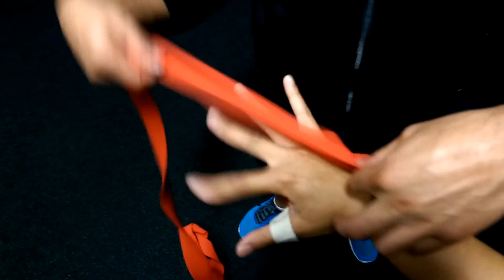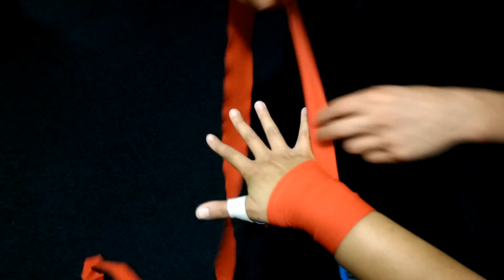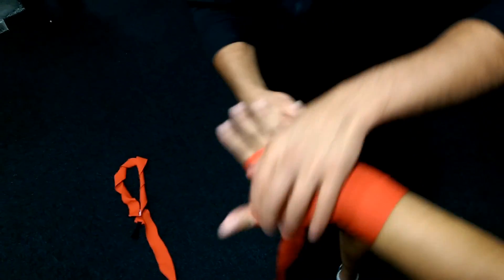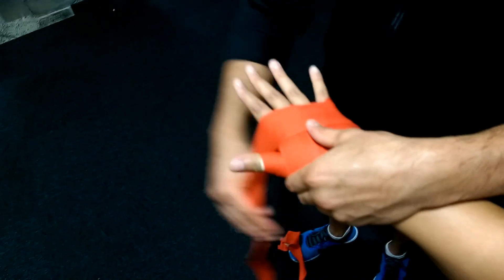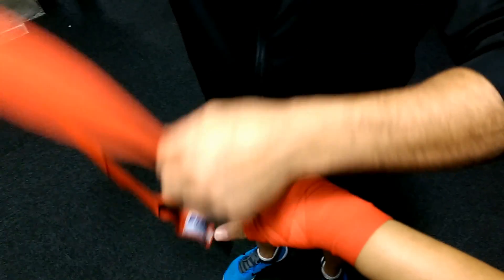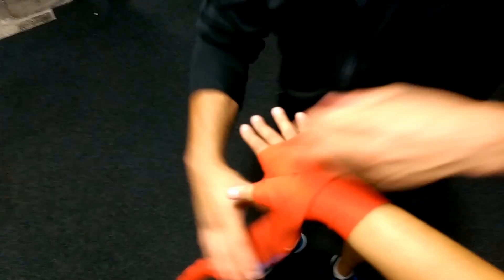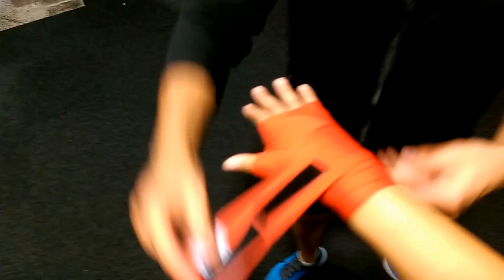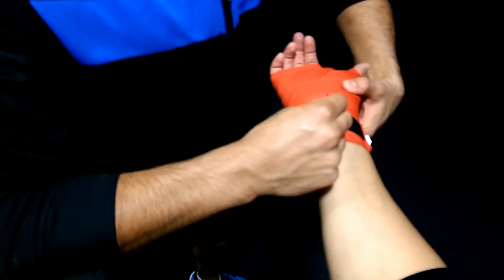How to; put on Boxing Handwraps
This hand wrapping method isn't ideal as it piles extra wrap in the palm and therefore some limitation on how much you can close your hand into a fist. But… it is quick and still effective.

I filmed this on the spot during PT so she (and other clients) may practice in their own time.